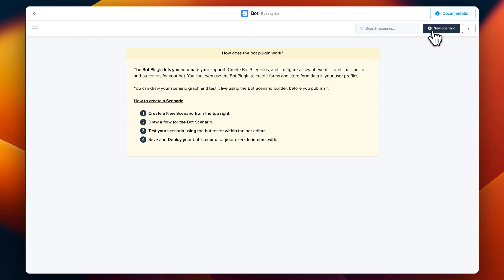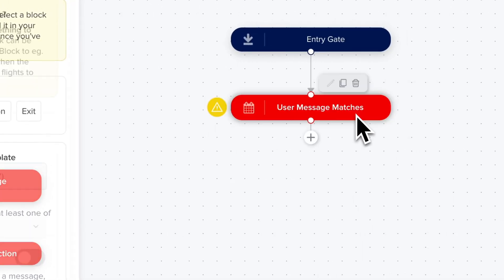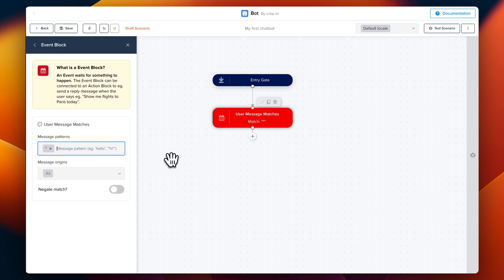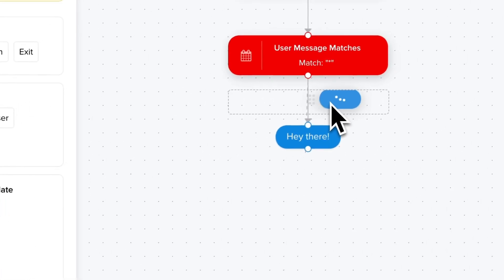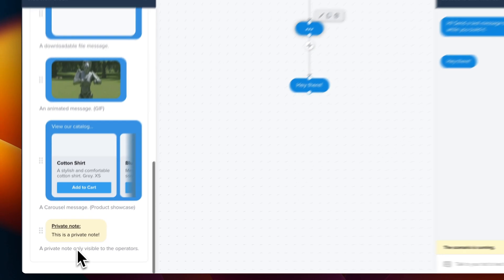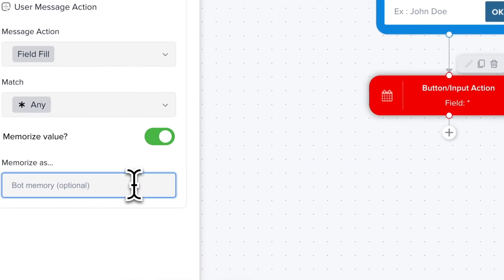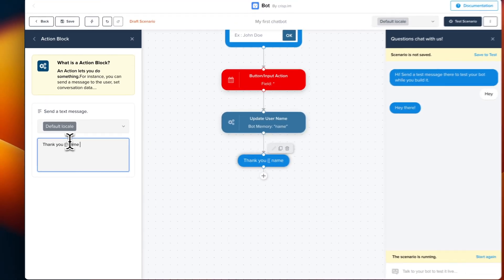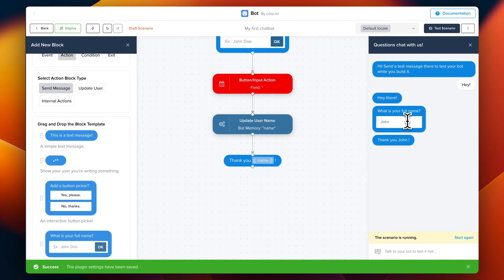How to build a human-like behaviour for your chatbot?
A chatbot is still a robot. As they are engaging with your customers, it's always nice to make it behave more like a human than a machine. In order to improve the way your chatbot is behaving, here are a few tips to make it more human-like.

Chatbot for sales, Chatbot for marketing or so ever, every chatbot should have a human behaviour so it better interacts with customers and potential users.

By making your chatbot look more human, you'll better engage with your website visitors and improve engagement.

Using human-centered design technics will help you to craft a better experience for your leads and customers.

Human-centered chatbots are much more appreciated and used, it's time to take part in the process.

Hosted By: Baptiste
Category: Chatbox

---Timetable---
0:00 Introduction
0:50 Tips n°1: Add a "show compose" action
1:15 Tips n°2: Introduce the chatbot as if it was human
2:00 Tips n°3: Get visitors data such as his name
3:15 Tips n°4: Reuse existing data to personalize the conversation